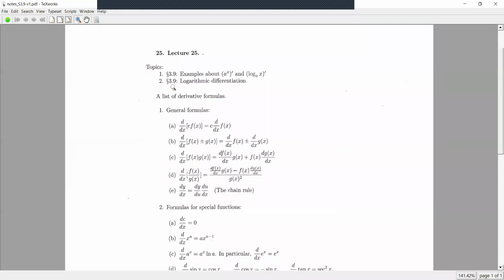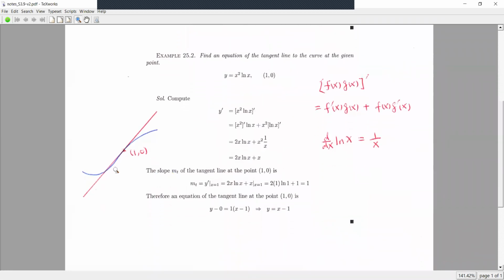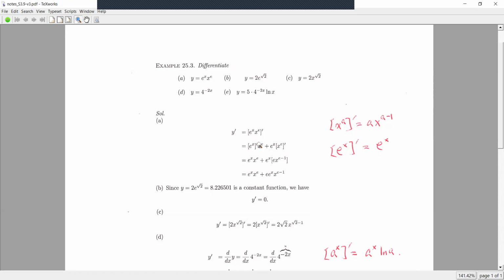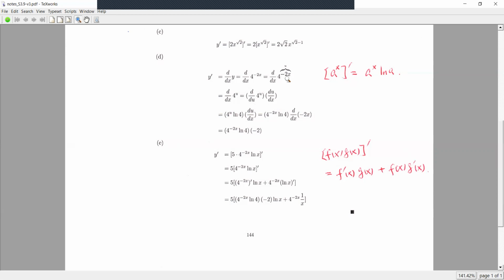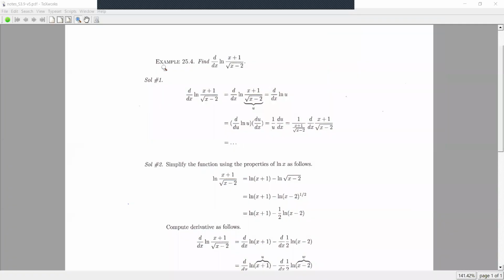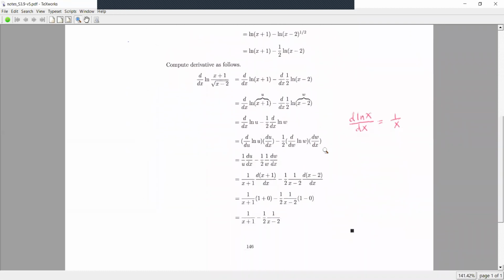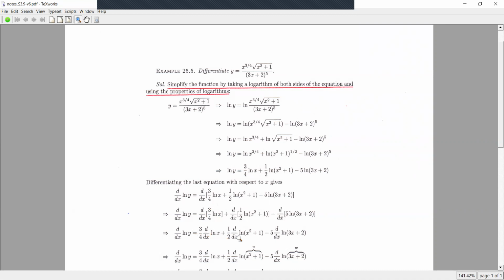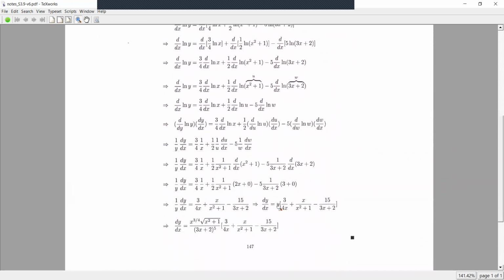Section 3.9 (Part 1)